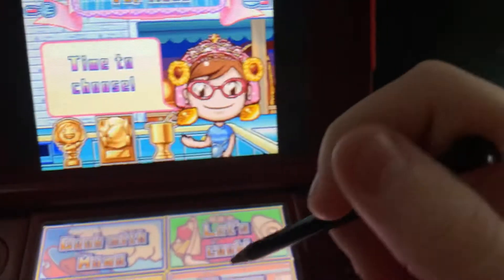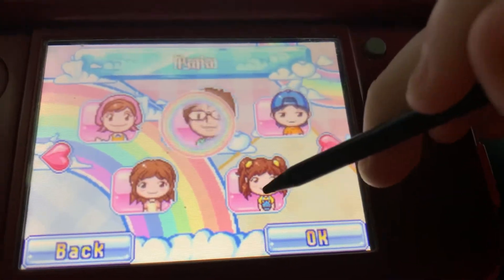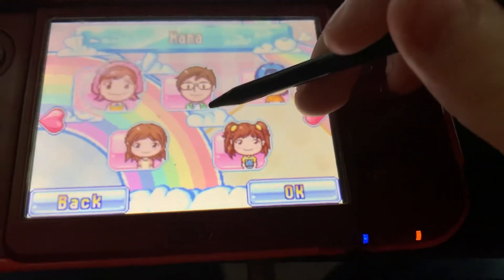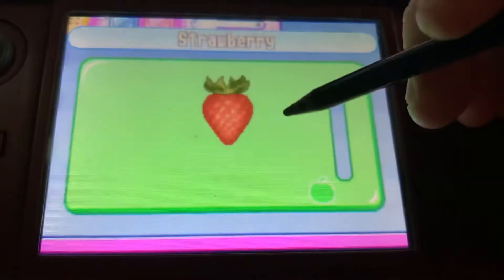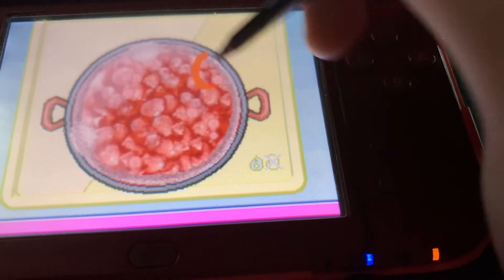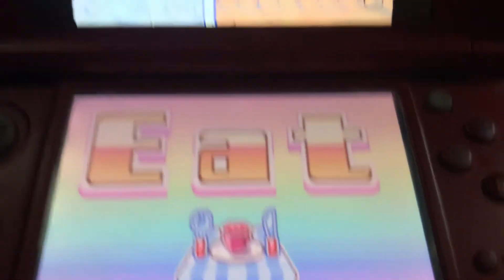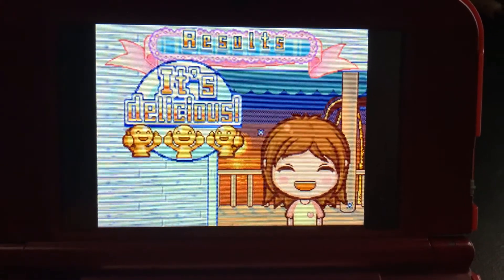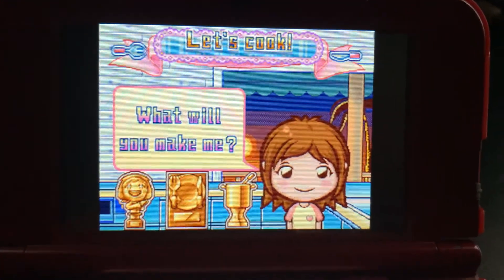Making Strawberry Jam for Chika!